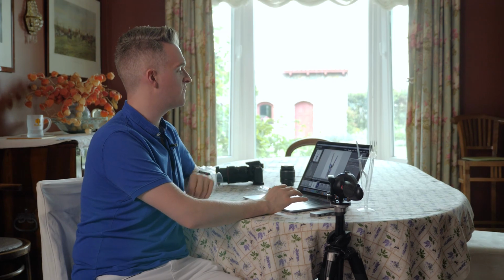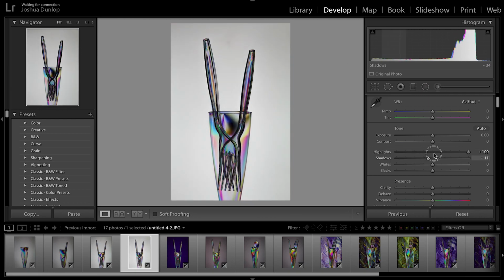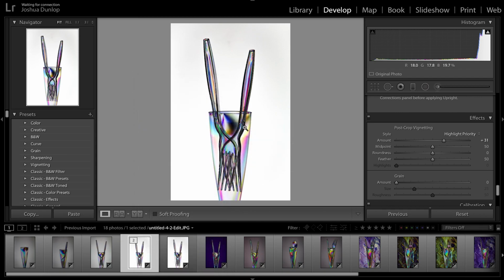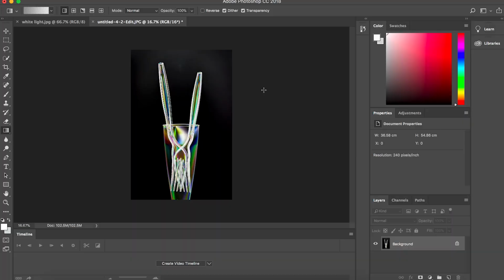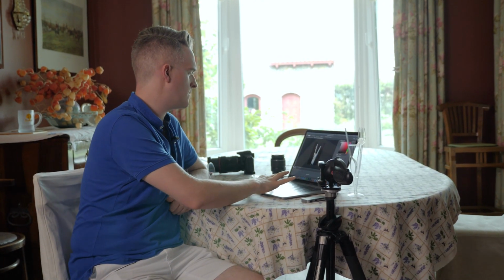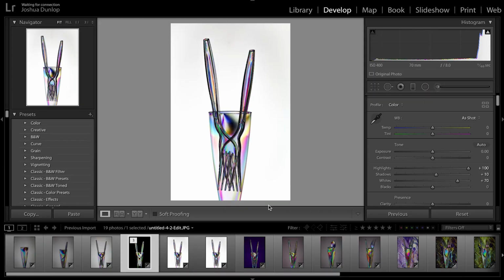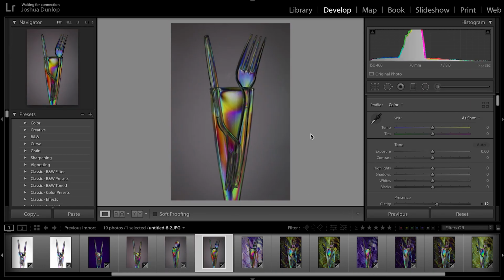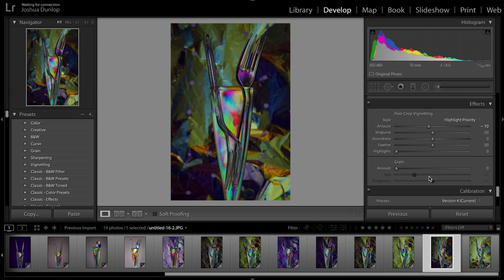How To Use Photoelasticity - Add Abstract Rainbow Effects to Photos | Creative Photography Projects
In this video I'll show you how you can use photoelasticity to add abstract rainbow effect to your photography. Want to learn more?